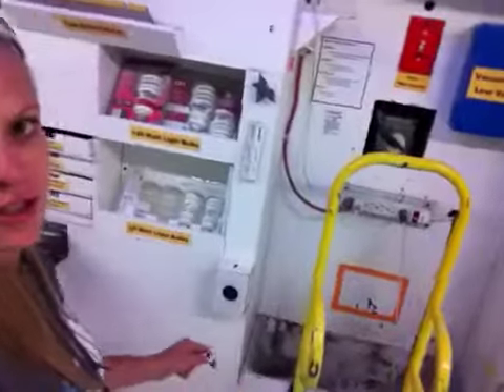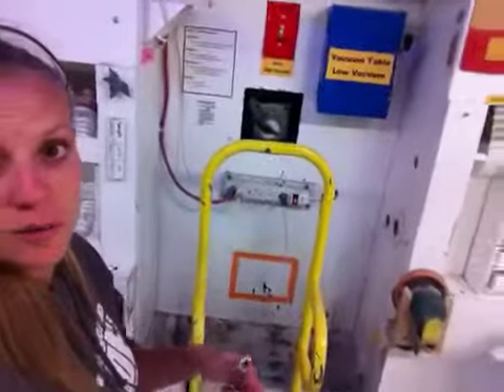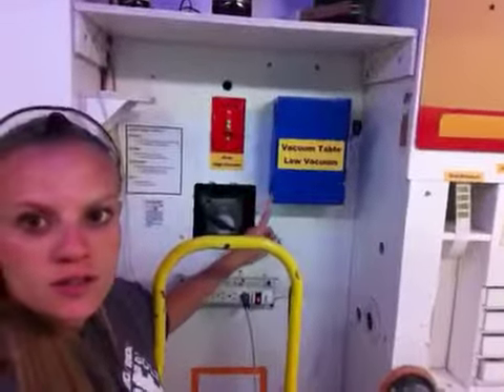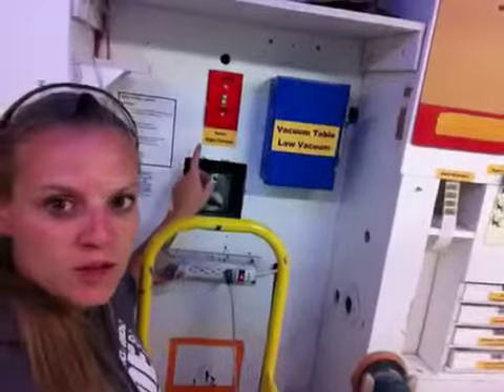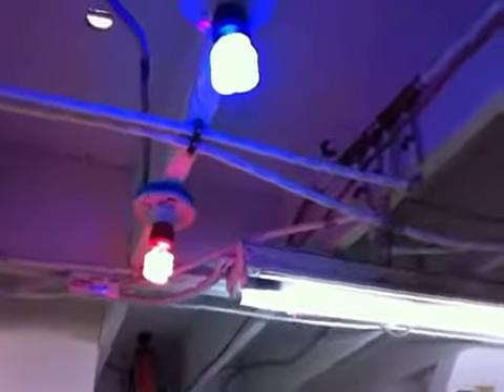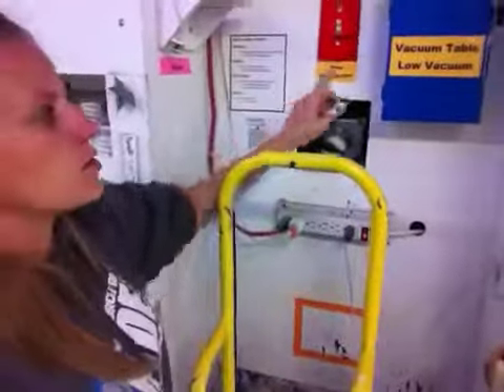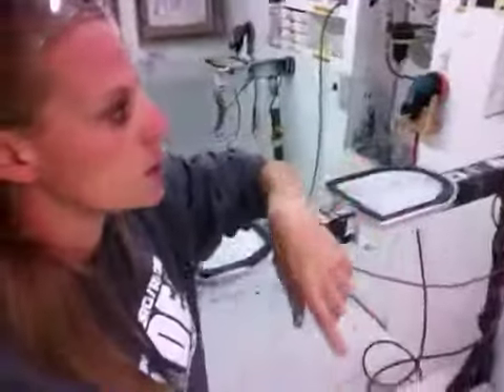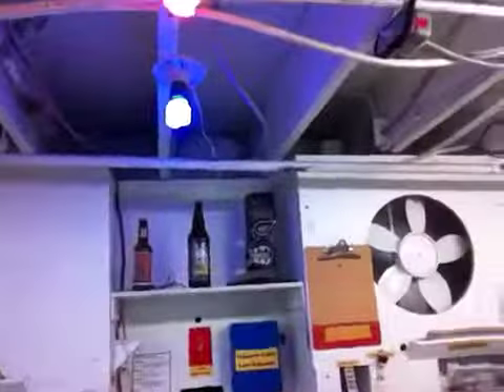Improvement vacuum labels and color coded meg